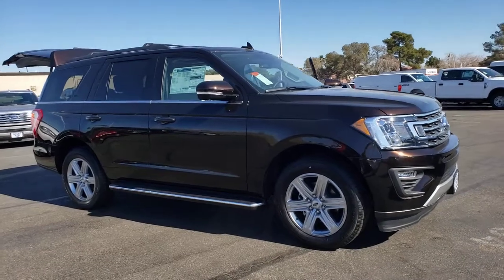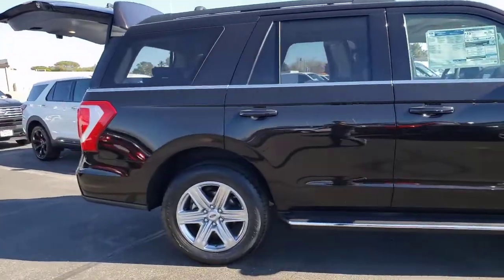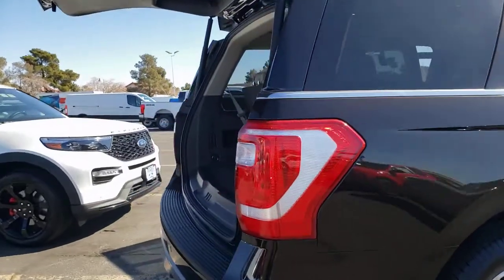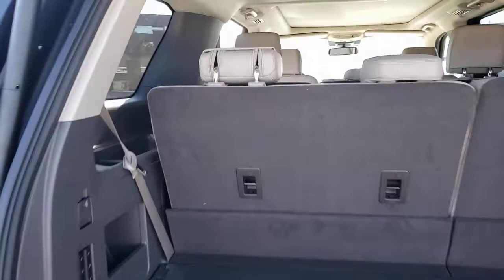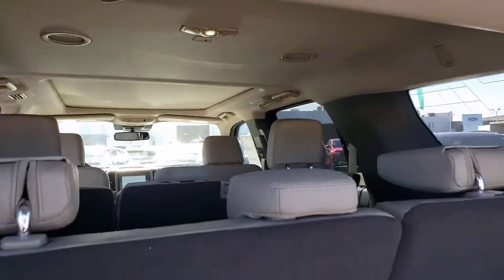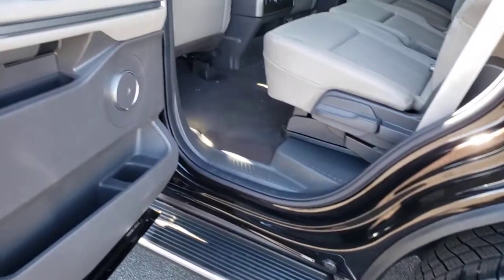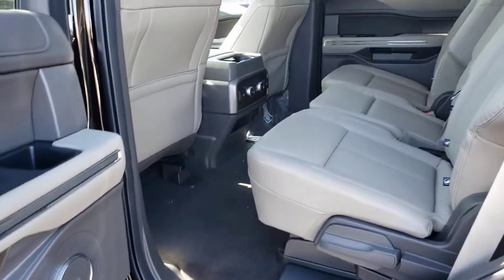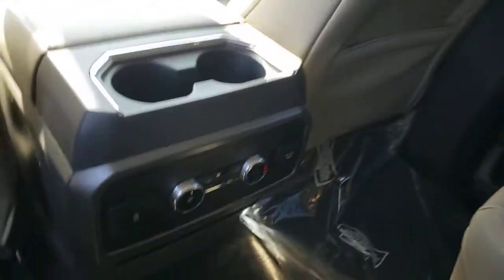New 2021 Ford Expedition XLT Las Vegas, Bullhead City, St. George, Havasu, Pahrump, NV 00191920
Brown New 2021 Ford Expedition XLT available in Las Vegas, Nevada at Friendly Ford. Servicing the Bullhead City, St. George, Havasu, Pahrump, NV area.

Friendly Ford
660 N Decatur Blvd

Brown 2021 Ford Expedition XLT RWD 10-Speed Automatic EcoBoost 3.5L V6 GTDi DOHC 24V Twin Turbocharged